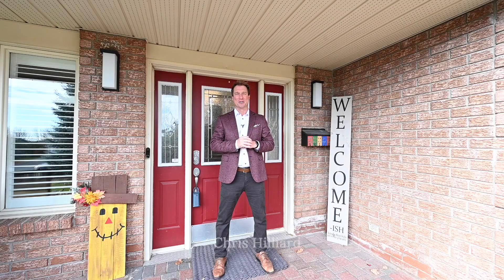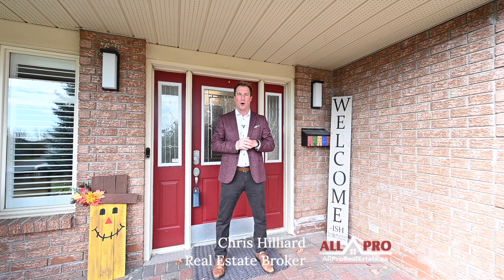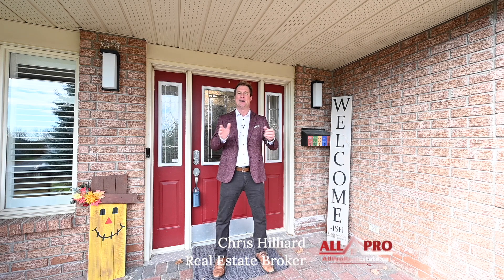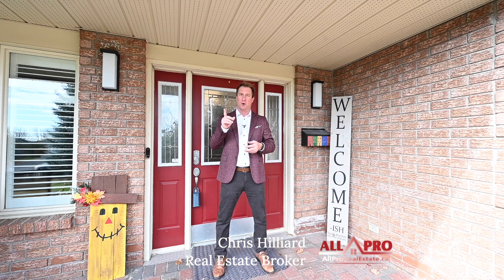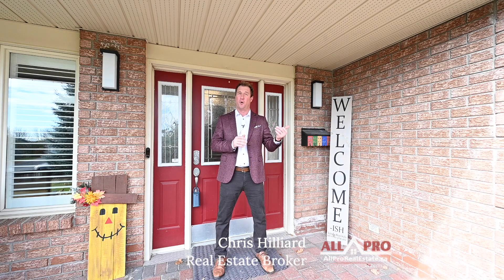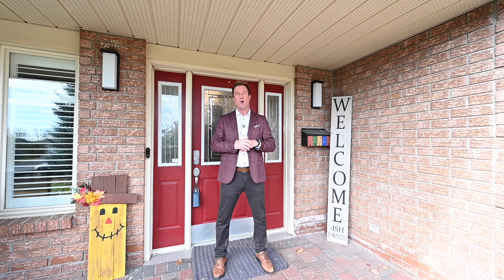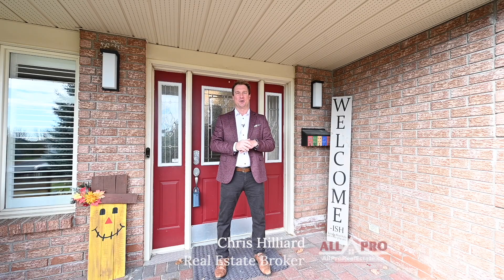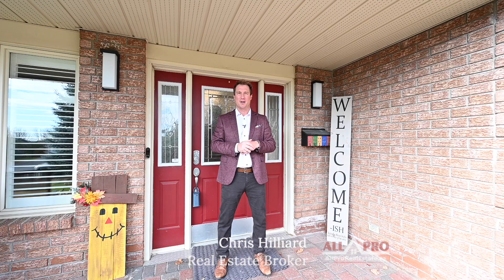6732 Farmstead Ridge North Gower Real Estate